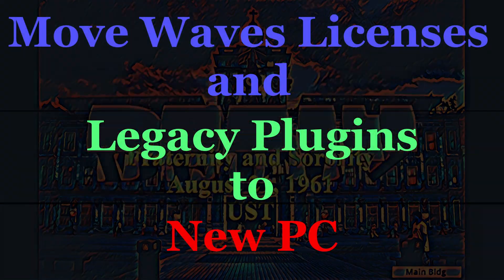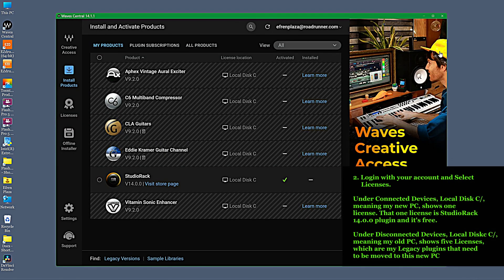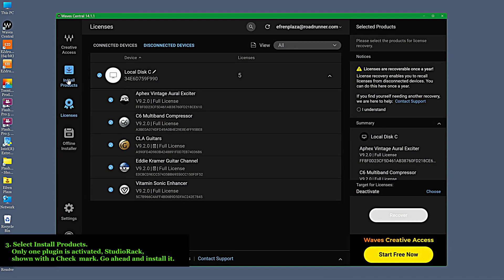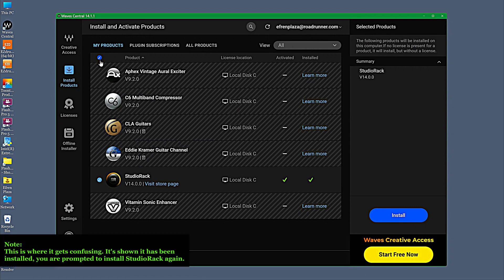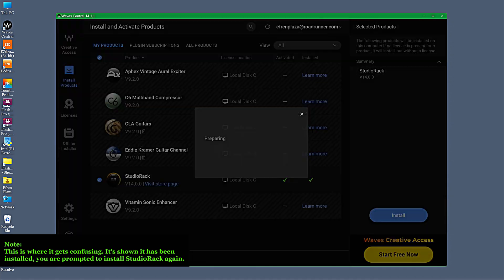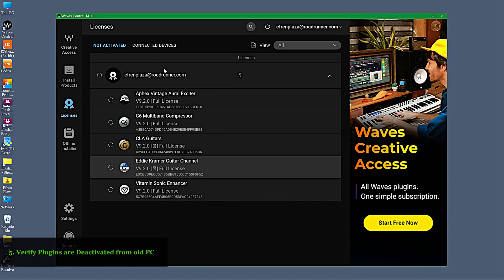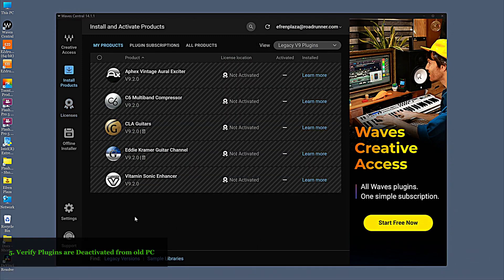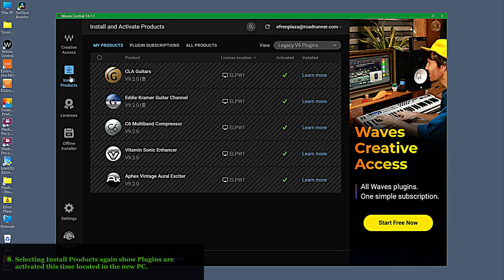Step by Step How to move Waves licenses and Legacy V9 Plugins to New PC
Moving licenses and plugins to another computer should not require a rocket scientist to perform this process.  Companies creating these installation  programs should ensure that it's easy and intuitive  because you only perform this once in a blue moon.
In this video I'll be showing you, step by step, how to move waves licenses and legacy plugins to a new computer and I can tell you as an IT professional it was not easy nor intuitive.